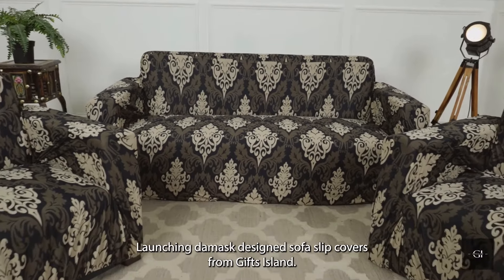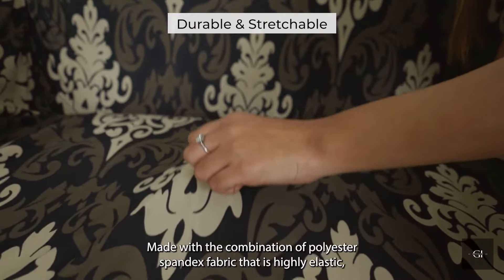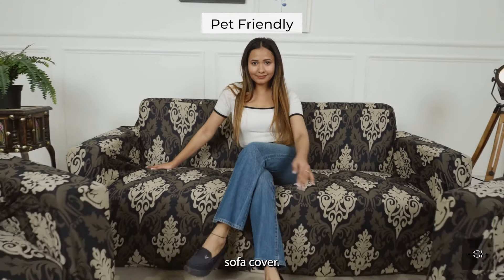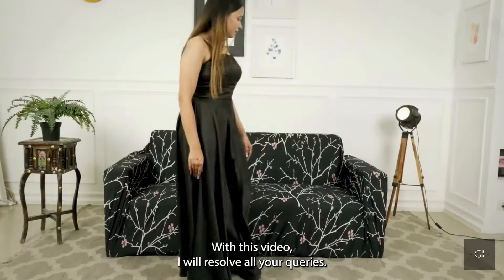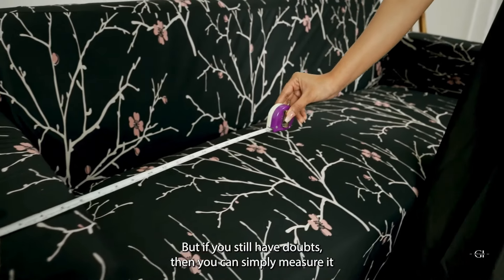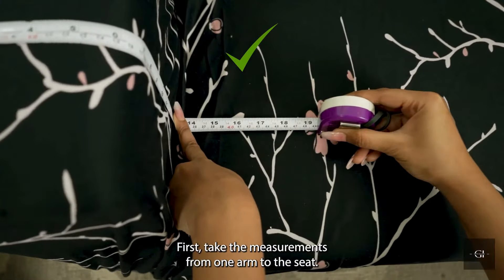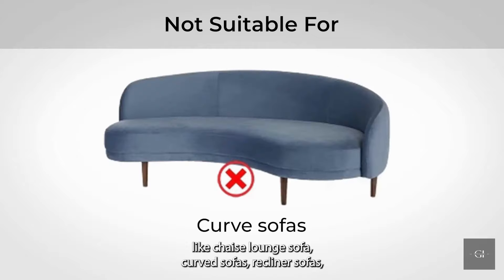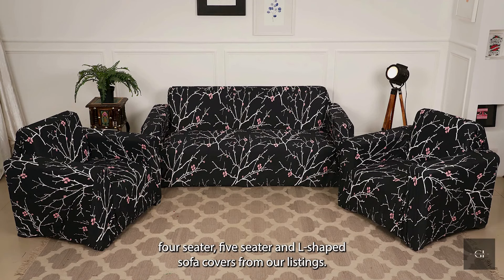Gifts Island Brown Damask Sofa Slipcover (Product Video + Buying Guide)